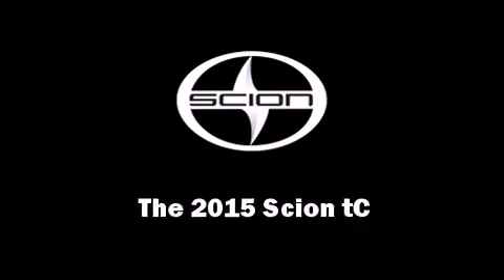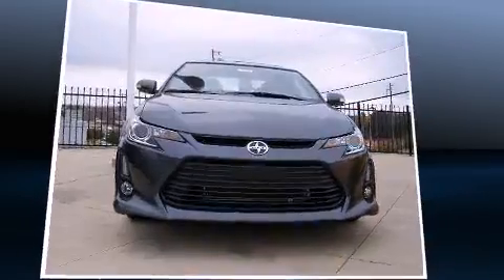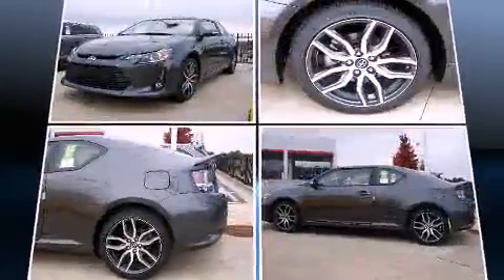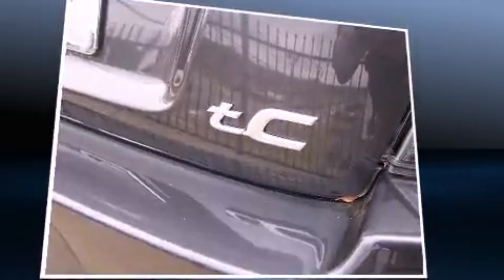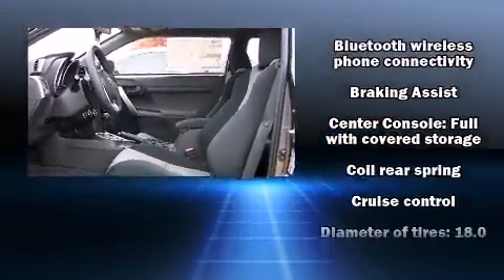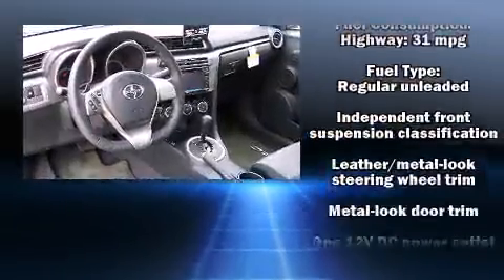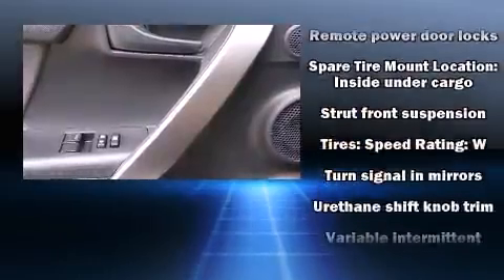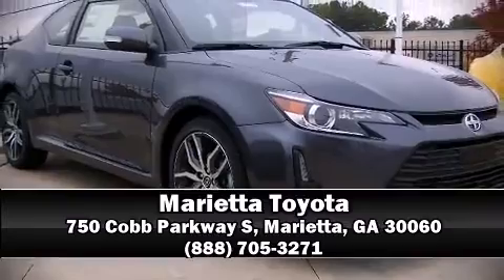2015 Scion tC Automatic Transmission in Marietta, GA 30060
Marietta Toyota
750 Cobb Parkway S

Step into the 2015 Scion tC. It features an automatic transmission, front-wheel drive, and a 2.5 liter 4 cylinder engine. This model accommodates 5 passengers comfortably, and provides features such as: variably intermittent wipers, an outside temperature display, front bucket seats, telescoping steering wheel, turn signal indicator mirrors, power windows, and the power moon roof opens up the cabin to the natural environment. Premium sound drives 8 speakers, providing you and your passengers a sensational audio experience. Safety equipment has been integrated throughout, including: head curtain airbags, front SIDE impact airbags, traction control, brake assist, anti-whiplash front head restraints, a panic alarm, and 4 wheel disc brakes with ABS. For added security, dynamic Stability Control supplements the drivetrain. We know that you have high expectations, and we enjoy the challenge of meeting and exceeding them! Stop by our dealership or give us a call for more information.